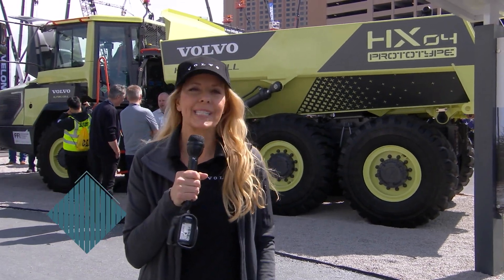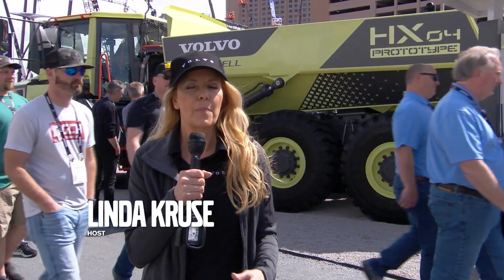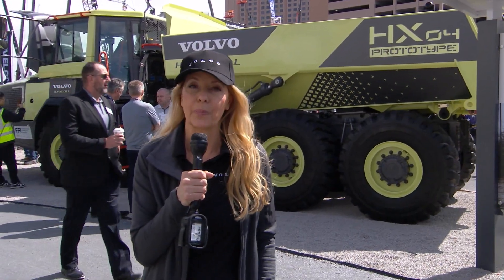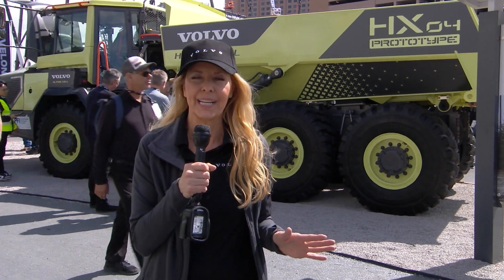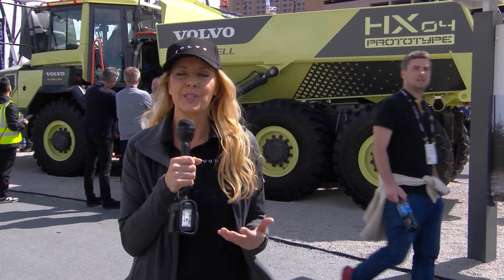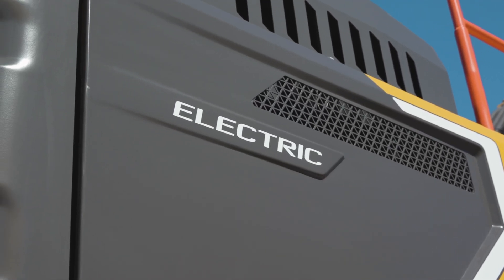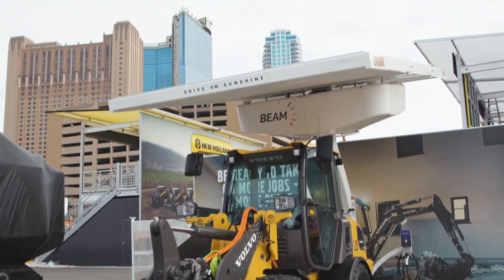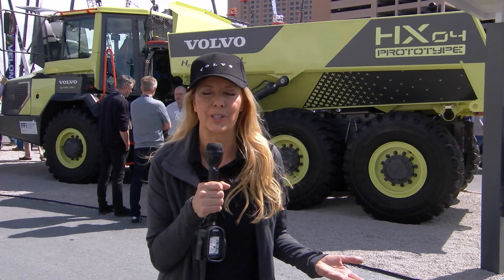Hear What CONEXPO Attendees Said About the Future of Construction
Volvo CE chatted with CONEXPO 2023 attendees about the future of construction equipment and the technologies that will make them more productive, efficient and safe. Find out where they think the construction industry is headed.